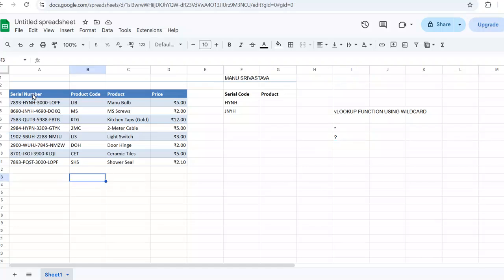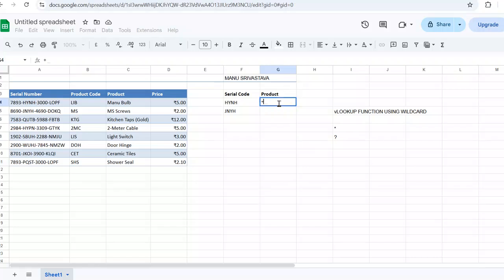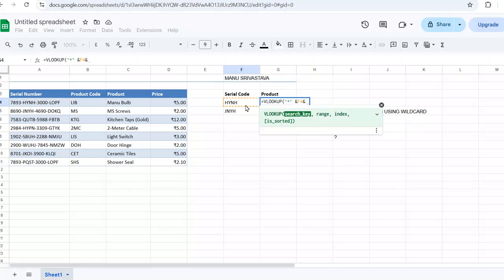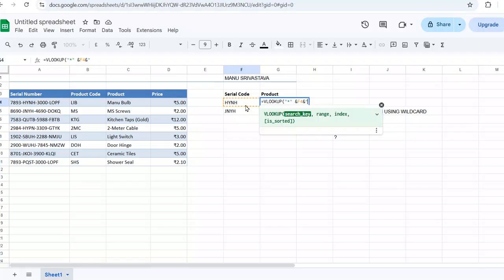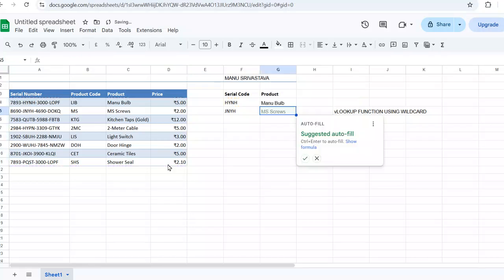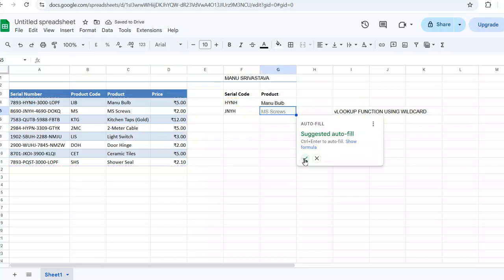Google Sheets | Master VLOOKUP with Wildcards in Google Sheets!🚀youtube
Master VLOOKUP with Wildcards in Google Sheets! 🚀
🤓🐍 Python | 🤖 AI | 📈 Analytics | 💡 Real Projects